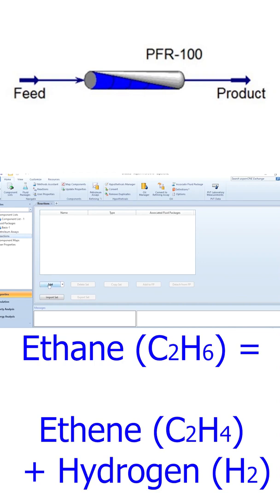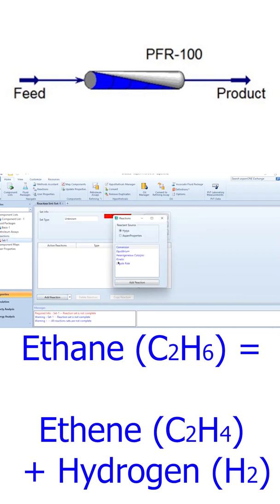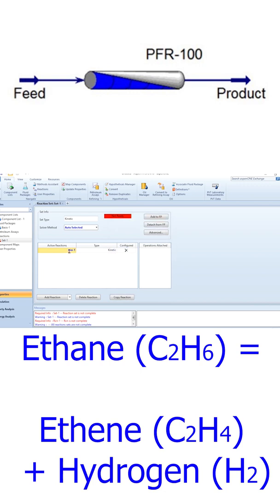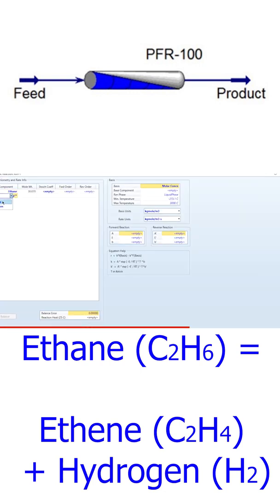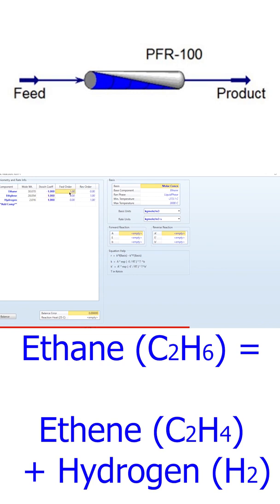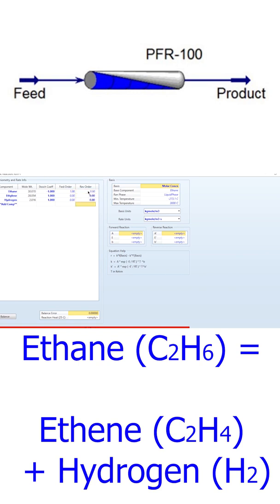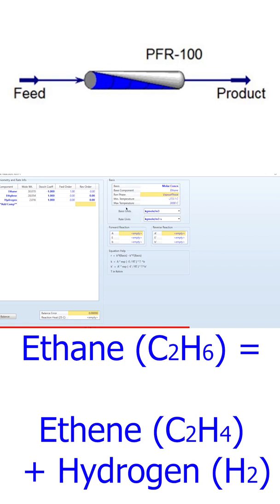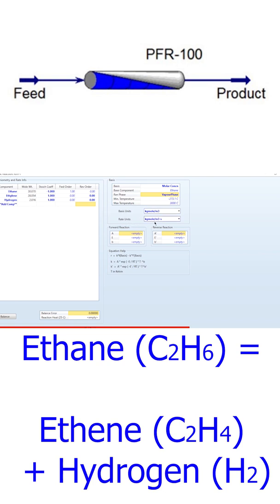How to specify kinetic reactions in Aspen HYSYS?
How to specify kinetic reactions for Aspen?